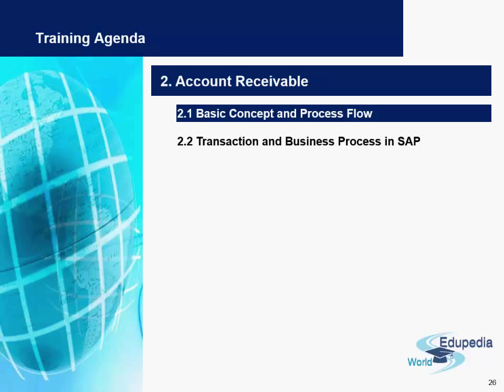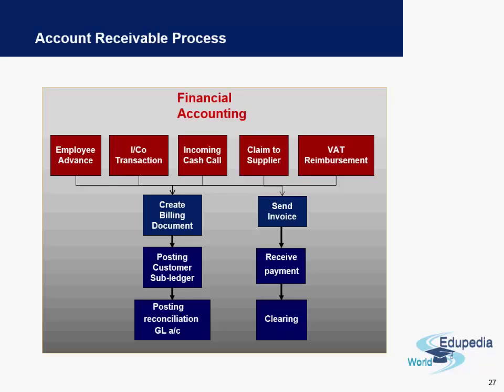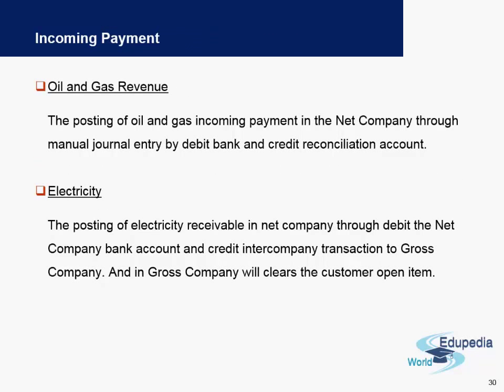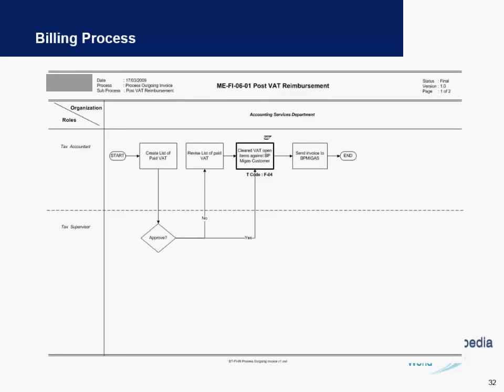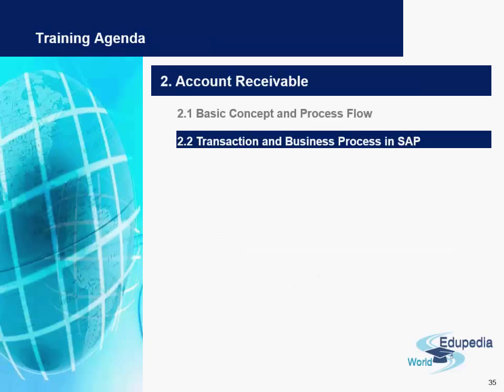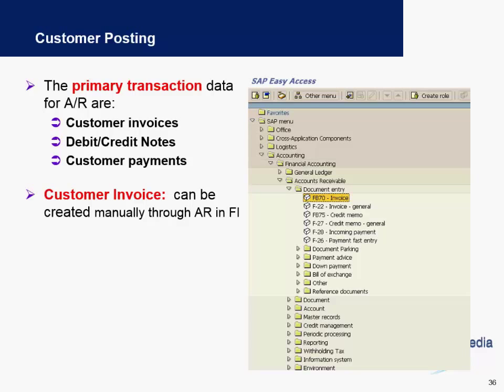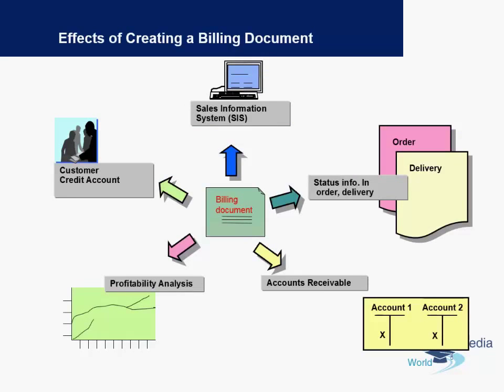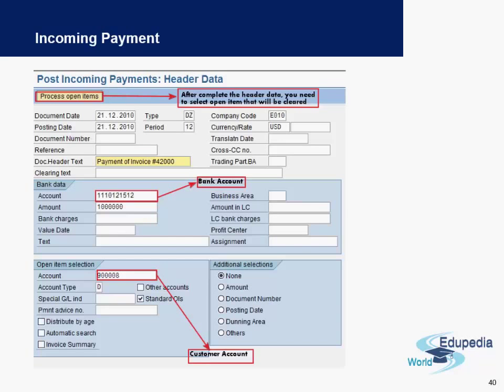Sap FICO | Transactions and Business Flow in Account Receivable | Customer & Revenue Posting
FICO-SAP FINANCE AND CONTROLLING
BASIC CONCEPT AND PROCESS FLOW
TRANSACTIONS AND BUSINESS PROCESS IN SAP

Account receivable process,
Financial accounting,
Account receivable transactions,
Offsetting AR and AP in Gross Company,
Incoming Payments,
Billing Process,
Incoming Payment Process,
Offsetting AR-AP Process,
Transactions and Business Process in Accounts receivable,
Customer Posting,
Example for creating Customer invoice,
Effects of creating a Billing Document,
Revenue Posting,